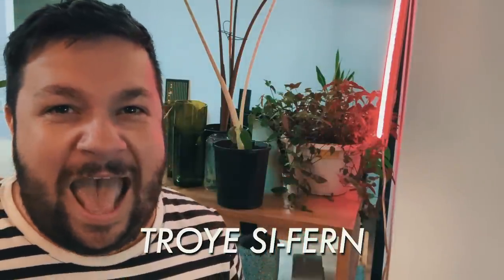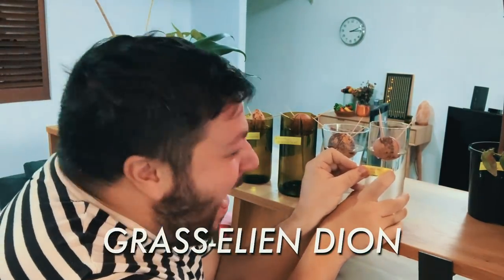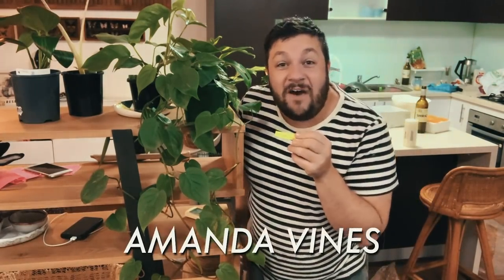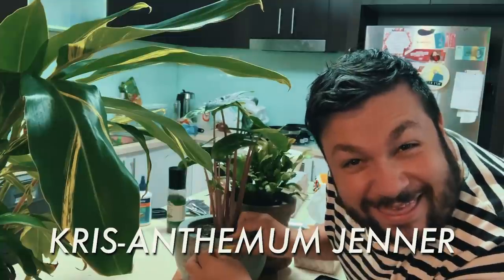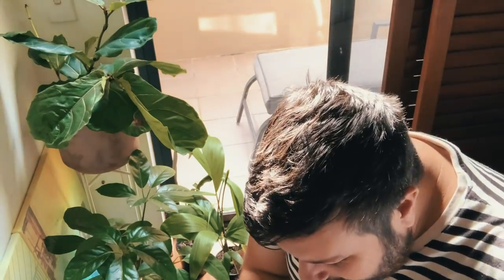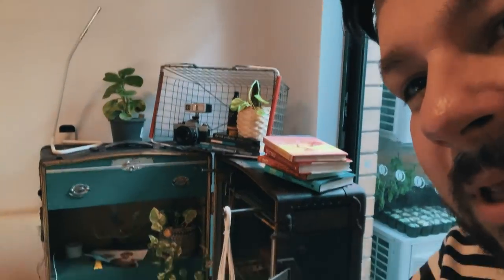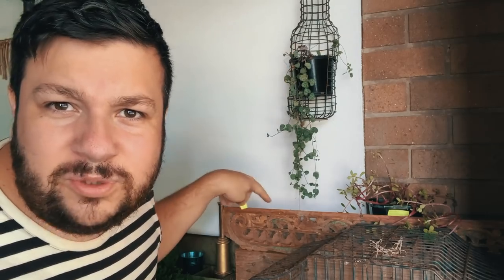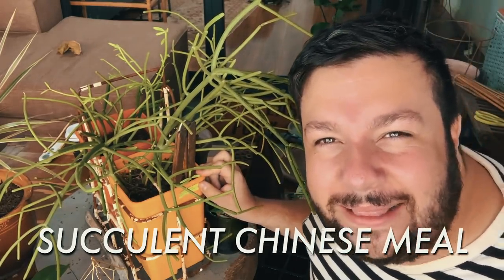Naming My Indoor Plants! (With Hilarious Punny Names)